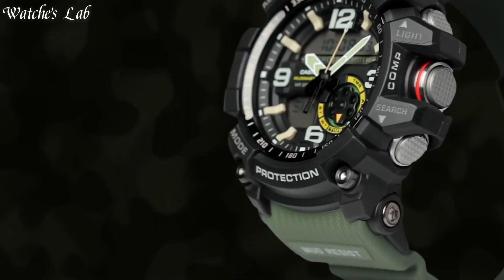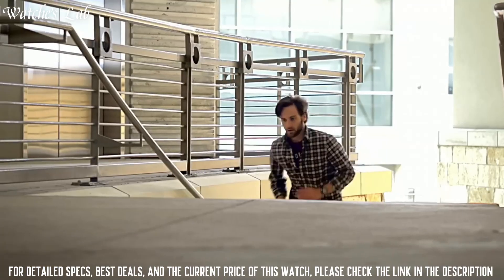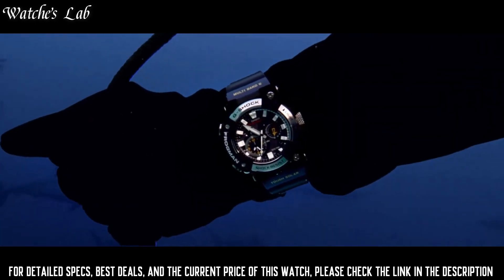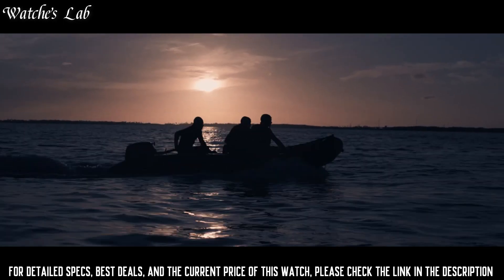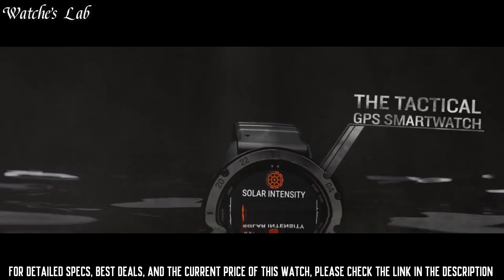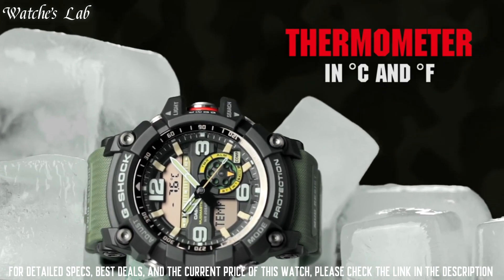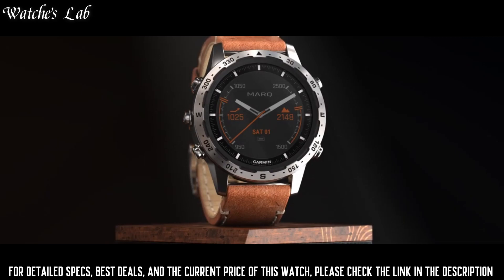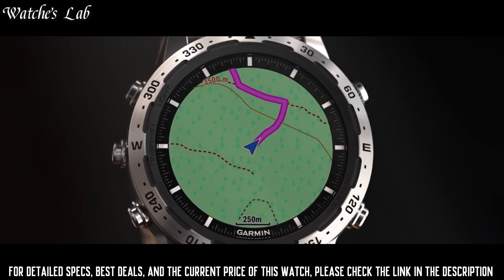Top 5 Best Luxury Watches In 2023